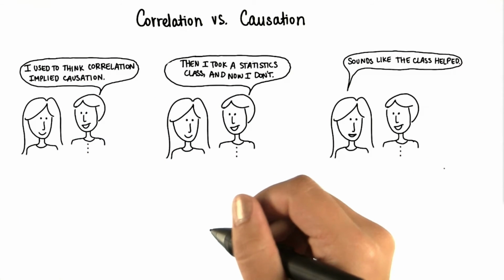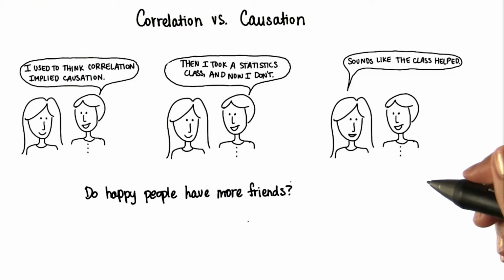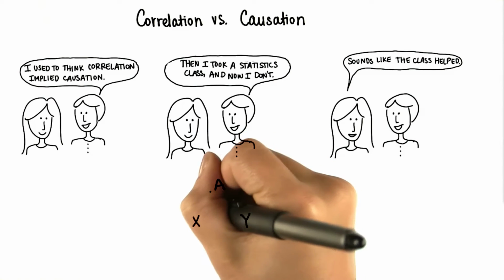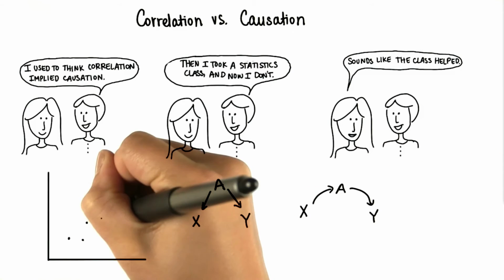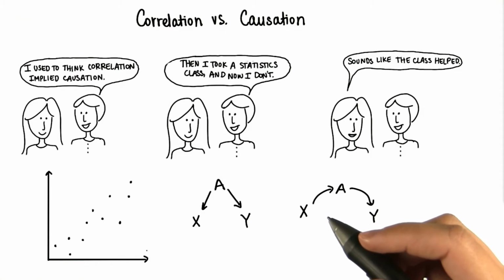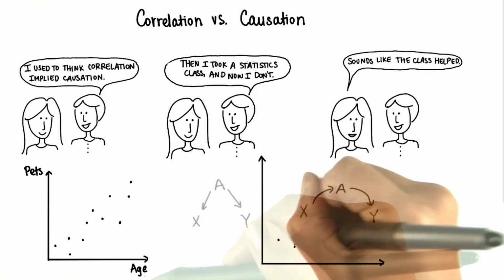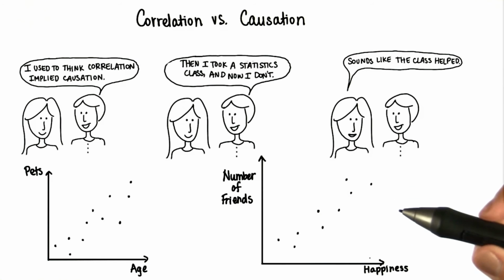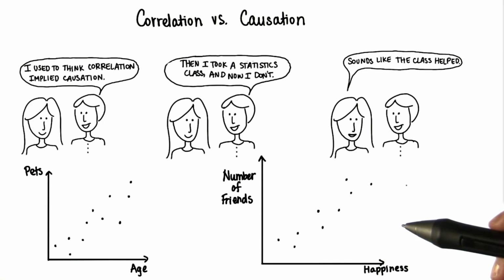Correlation vs. Causation - Intro to Inferential Statistics